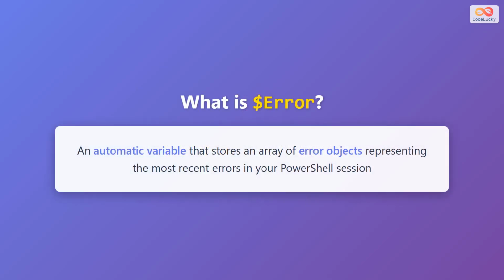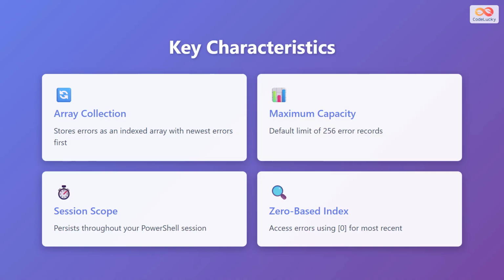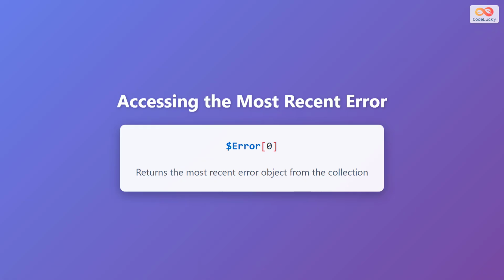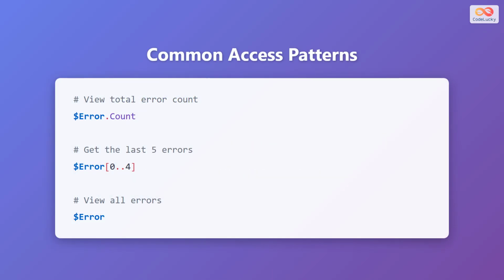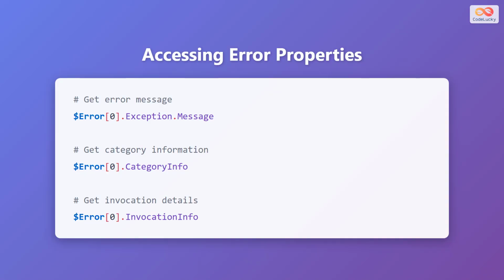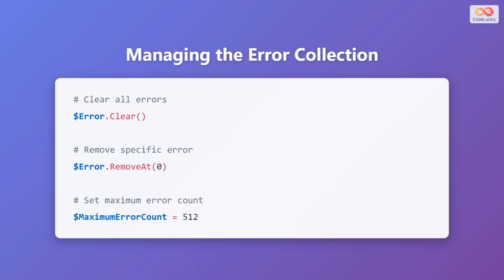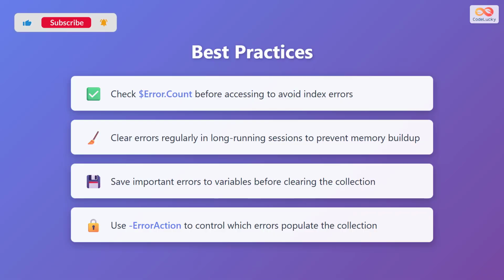PowerShell $Error Variable Tutorial - Master Error History Collection for Beginners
📜 Learn how to use PowerShell's $Error variable to access and manage error history in your scripts!

In this comprehensive tutorial, you'll discover how the $Error automatic variable works and how to leverage it for effective debugging and troubleshooting. Perfect for PowerShell beginners and intermediate users looking to improve their error handling skills.

🎯 What You'll Learn:
✅ Understanding the $Error automatic variable
✅ Accessing the most recent errors in your session
✅ Common access patterns for error history
✅ Working with error object properties
✅ Managing and clearing the error collection
✅ Best practices for using $Error in scripts

💡 The $Error variable is a powerful built-in array that stores up to 256 error records from your PowerShell session. By mastering this variable, you'll be able to debug scripts more effectively, understand what went wrong, and build more robust PowerShell solutions.

Whether you're writing simple scripts or complex automation workflows, understanding how to work with the $Error variable is essential for any PowerShell developer. This tutorial breaks down everything you need to know in an easy-to-follow format.

🔧 Topics Covered: Error history collection, array indexing, error properties, error management, PowerShell debugging techniques, and professional best practices.

Chapters:
00:00 - $Error Variable: Error History
00:25 - What is $Error?
00:53 - Key Characteristics
01:23 - Accessing the Most Recent Error
01:47 - Common Access Patterns
02:13 - Accessing Error Properties
02:41 - Managing the Error Collection
03:09 - Best Practices
03:46 - Outro